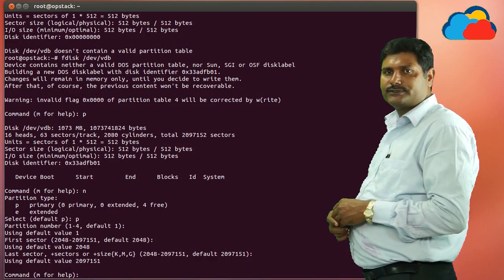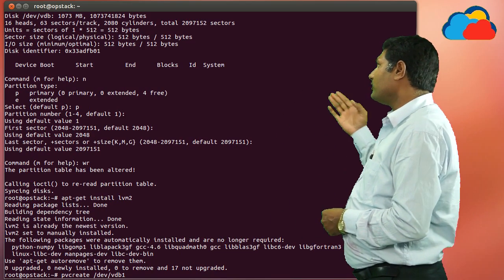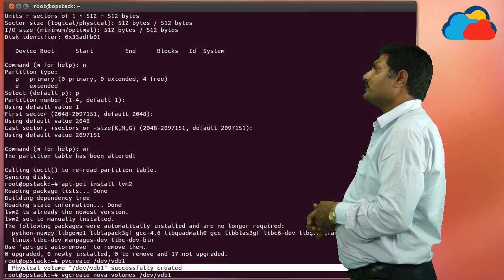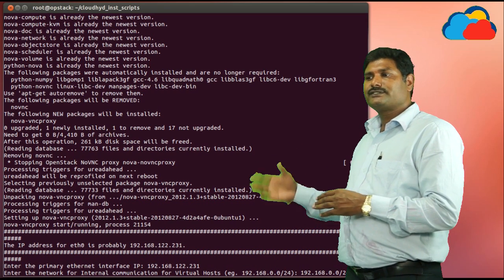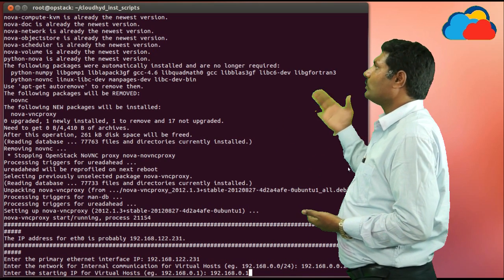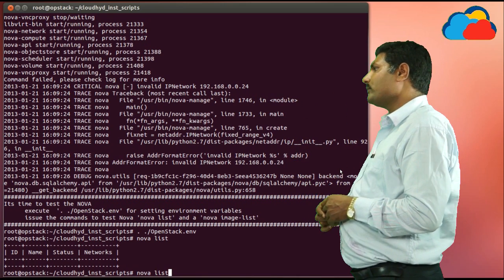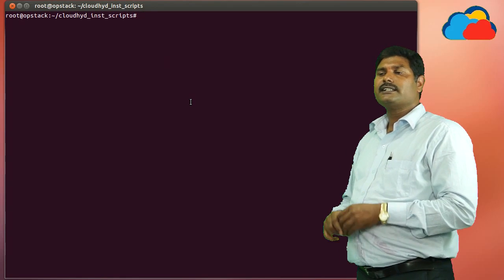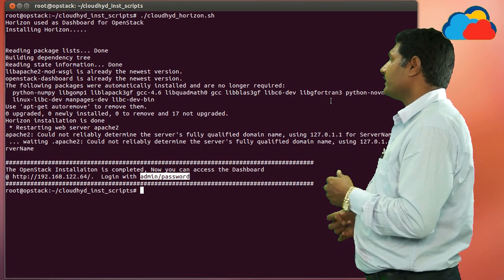Openstack installation part2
This Video tells us how to install the Open Stack which has RabitMQ, Keystone, Glance, Nova, Horizon.